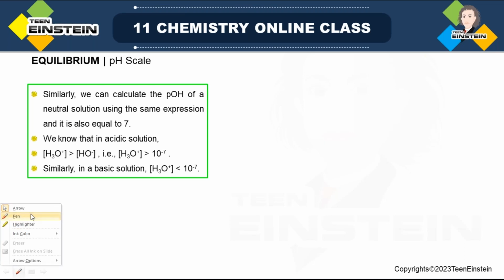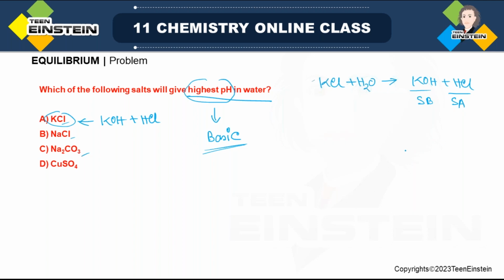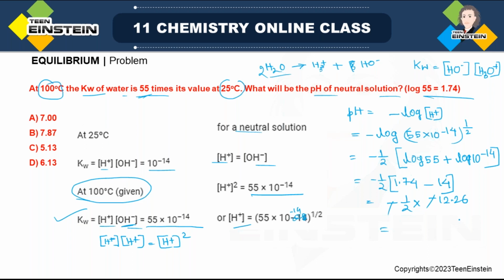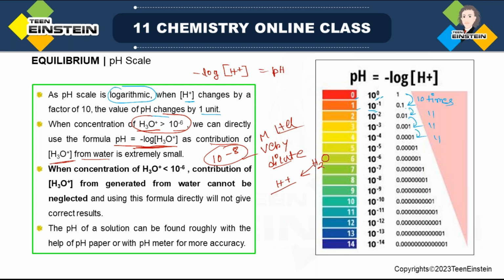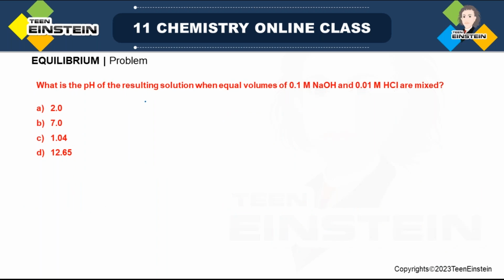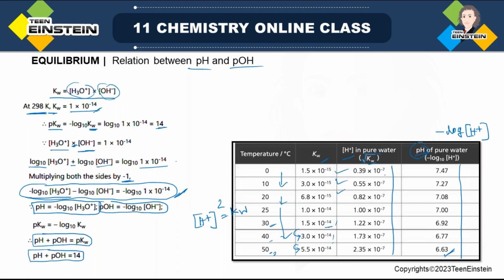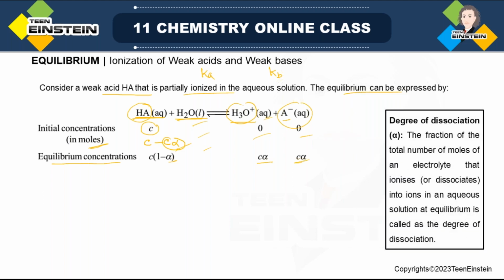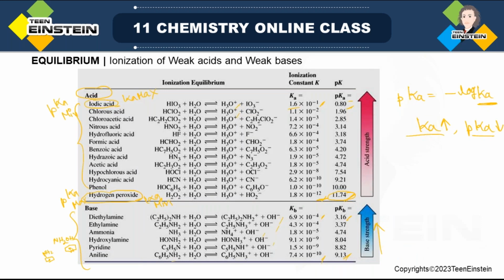TeenEinstein| equilibrium| pH Scale| pH & pOH| class 11 one shot| CBSE| exam pyq| chemistry wallah